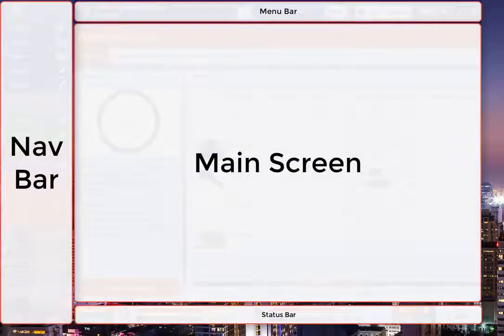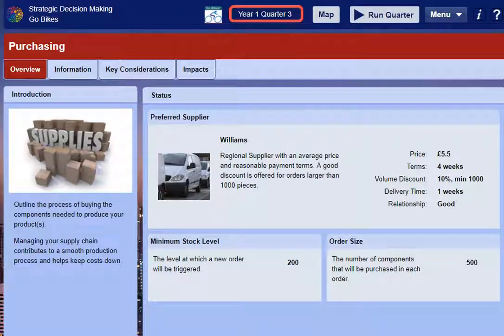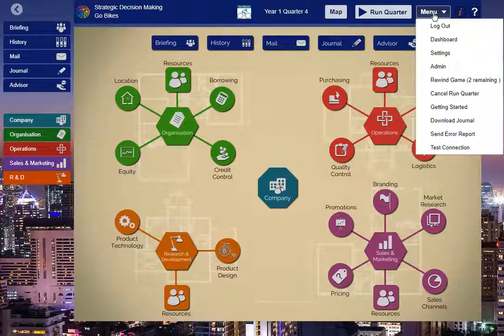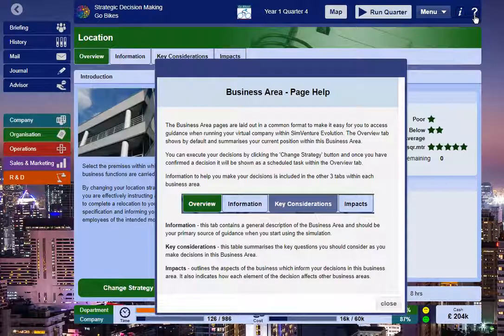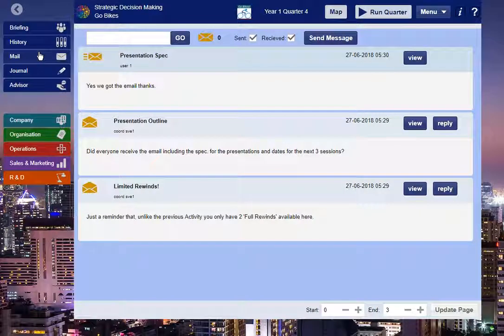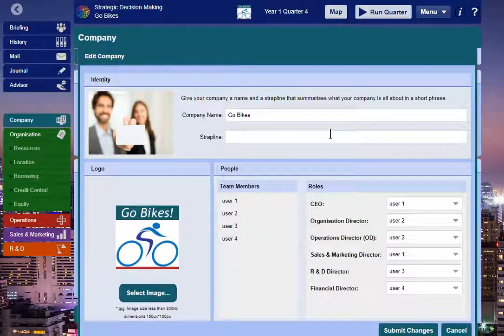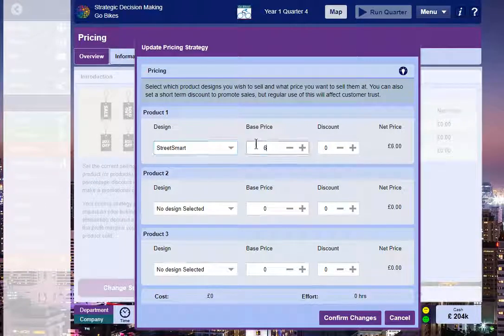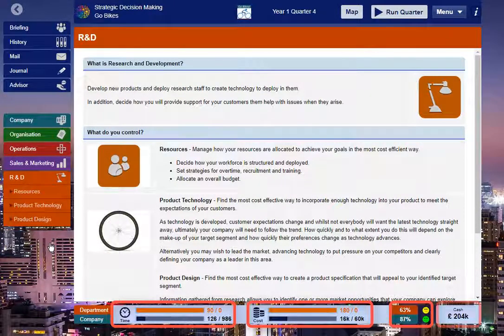SimVenture Evolution Navigation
SimVenture Evolution is our innovative online business simulation software.

In this video, you'll learn how to navigate SimVenture Evolution and how to make best use of all the games' functionality to enhance your business knowledge.

To book your free online demo, get in touch with our team